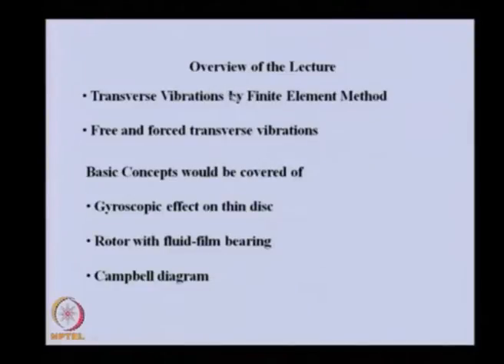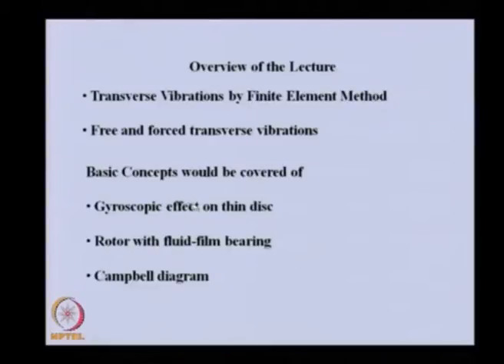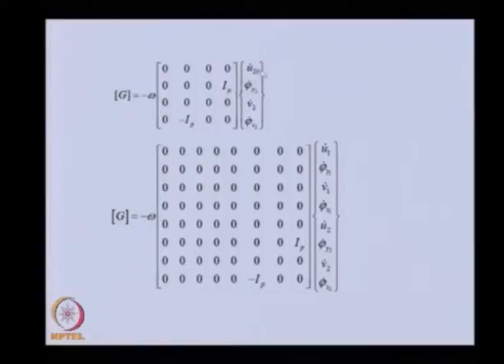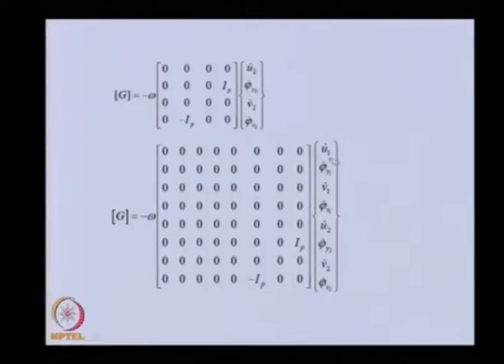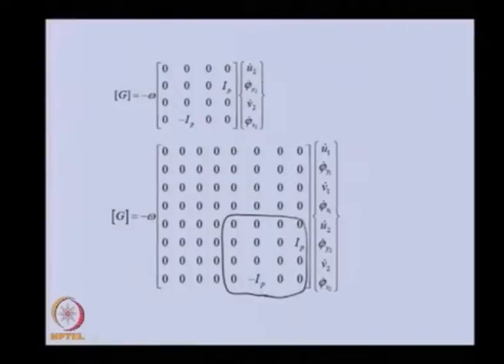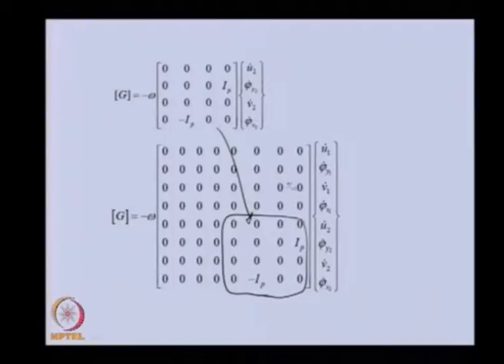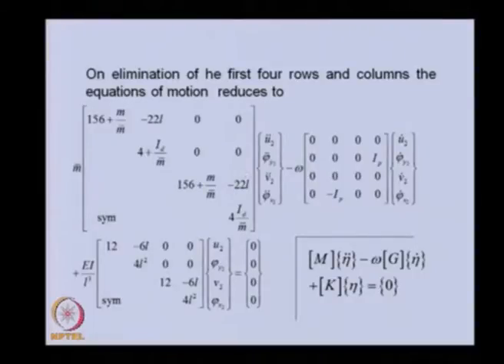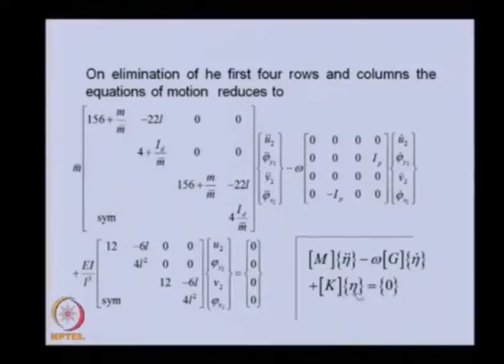Finite Element Method III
Course: Theory & Practice of Rotor Dynamics